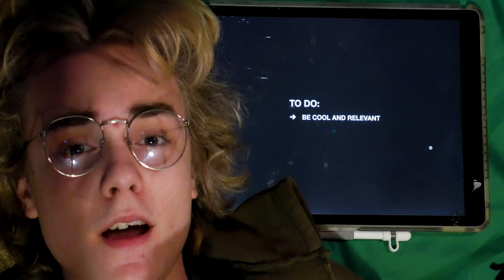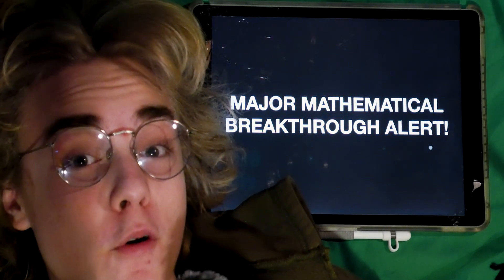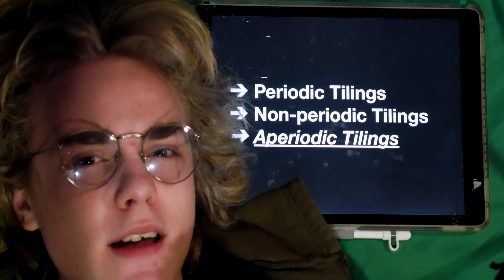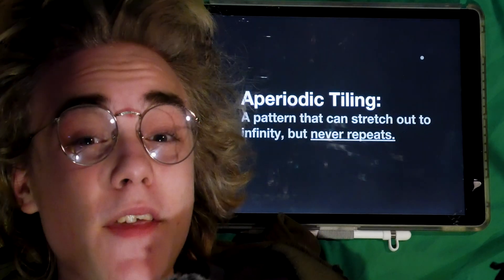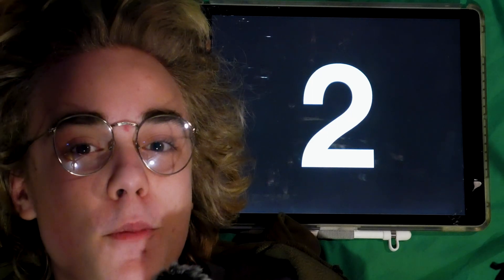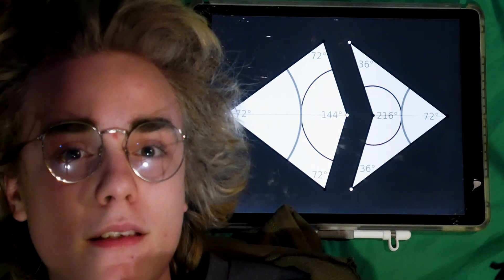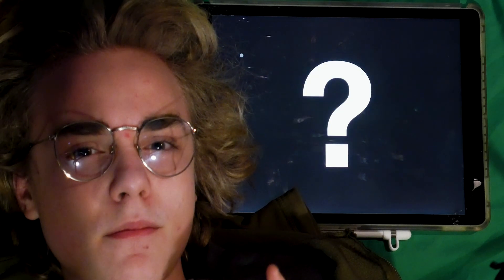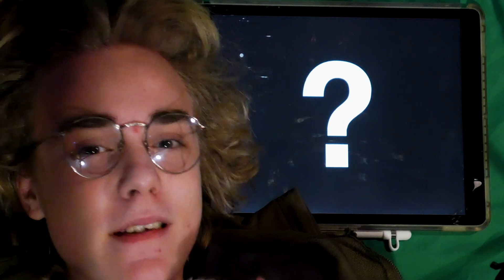Why are Mathematicians Excited About This Hat?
In which I (badly) explain why this hat-looking shape is a major mathematical breakthrough.

CHAPTERS:
00:09 - Introduction
00:29 - Some Background on Patterns
01:13 - What's a Periodic Tiling?
01:22 - What's a Non-Periodic Tiling?
01:40 - What's an Aperiodic Tiling?
02:15 - The Penrose Tiles
02:28 - The Einstein Tile
02:44 - The Hat
03:05 - A Well-Deserved Footnote
03:23 - Outro

"create until nothing is left to create" · made with love by christian morrow · N.Y. 2023